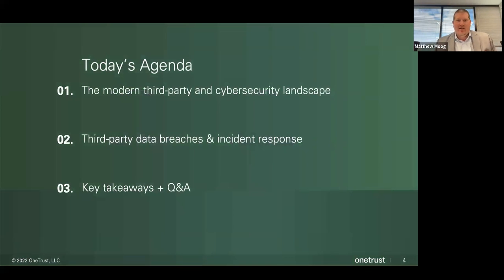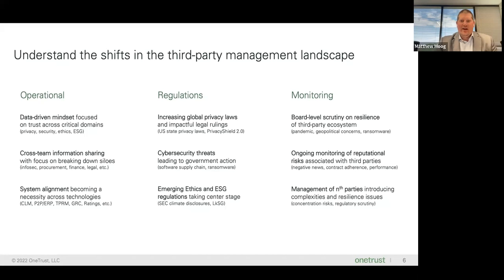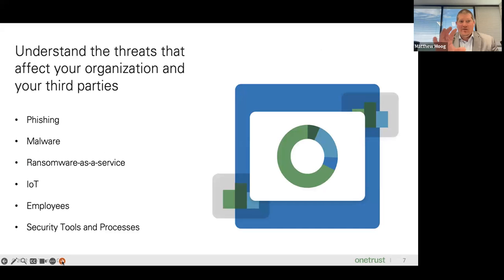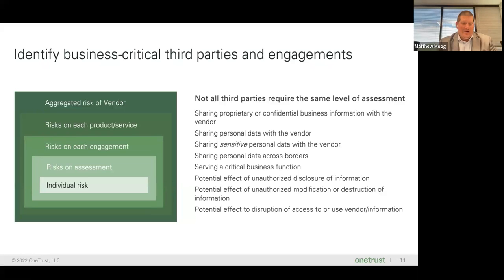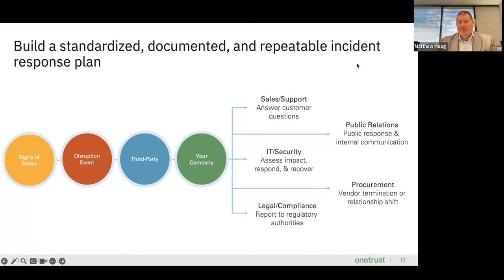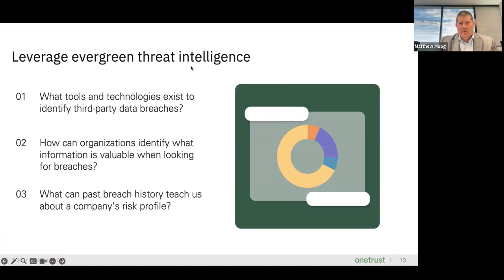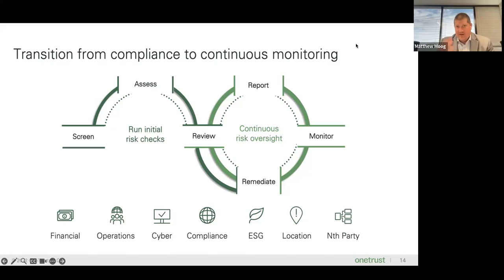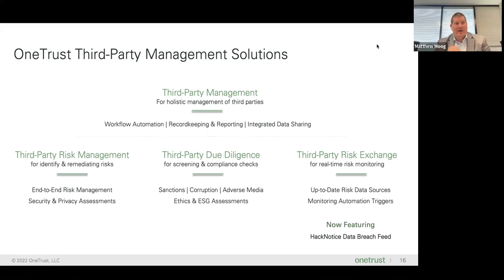WEBINAR: Third-party data breach incident response: Essential workflows for effective recovery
Managing third parties is a pain, no matter the situation. But when their data is breached, that’s when things get truly dangerous. Every company needs to keep a keen eye out for third-party breaches, and have a brawny (yes, brawny) incident-response plan in place. The problem is knowing how to watch for breaches and figuring out how to build that response plan.

But never fear – this webinar is going to show you the secret recipe. HackNotice has teamed up with OneTrust (the premier third-party trust management service) to help guide you toward maximizing your third-party breach defenses.

In it, you’ll learn all about how to:
 -Identify third-party breaches
 -Continuously monitor third parties
 -Create effective incident-response workflows
 -Minimize breach damage and expedite recovery

So take a look and enjoy!